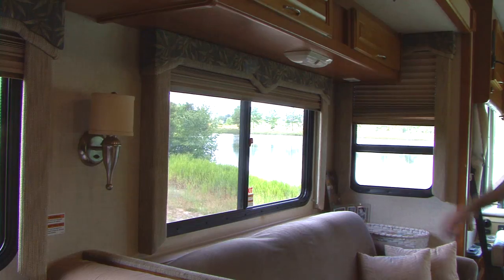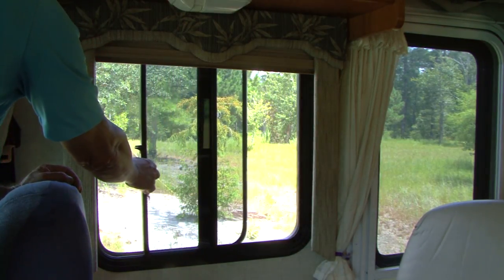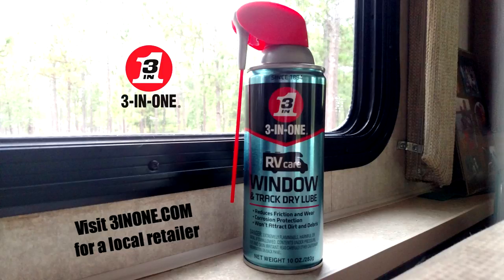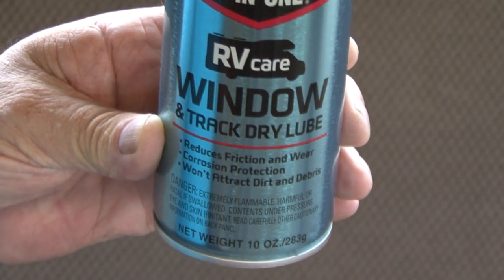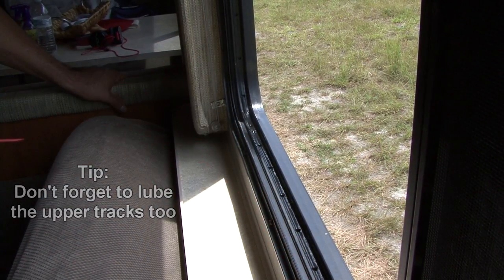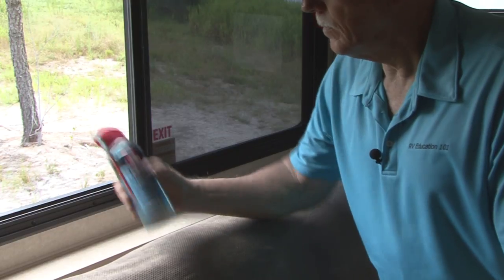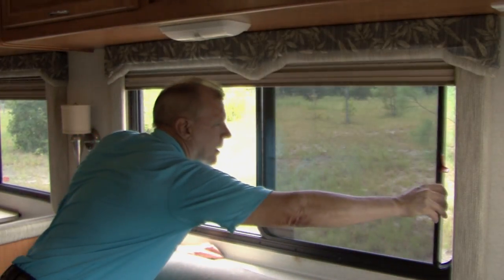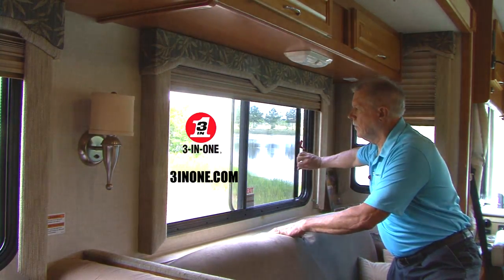RV 101® - How To Lubricate RV Window Tracks Using 3-IN-ONE® RV Care Window & Track Dry Lube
It’s important to perform regular RV maintenance – especially on the areas that get the most use, like your windows and doors.

Happy Camping,
RV Education 101

5th Wheel 4 Video Bargain Set Plus Free RV Checklist ebook